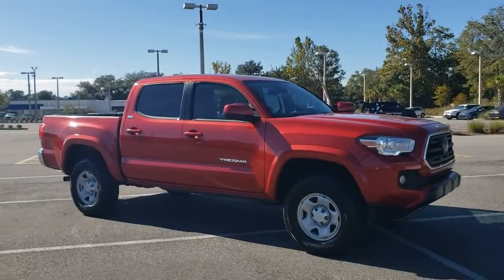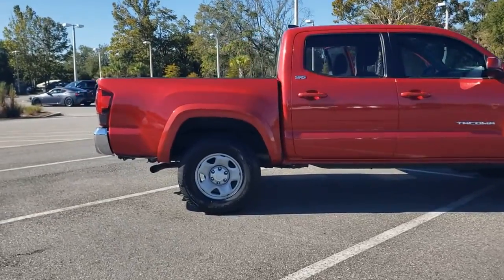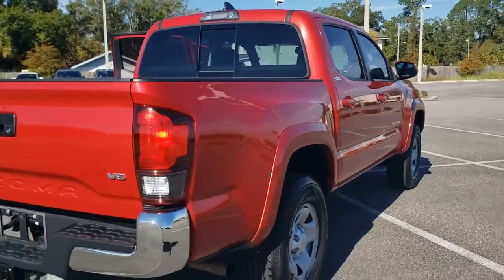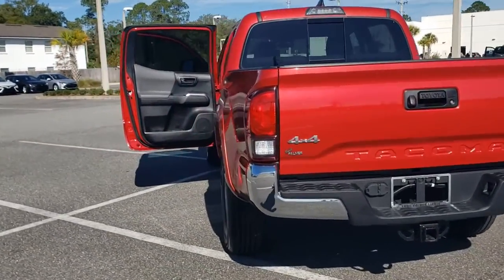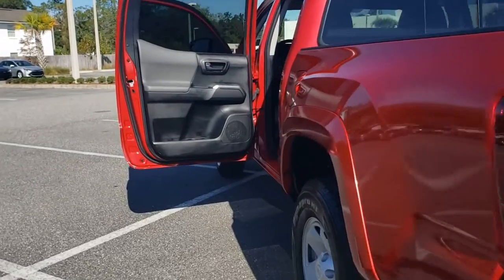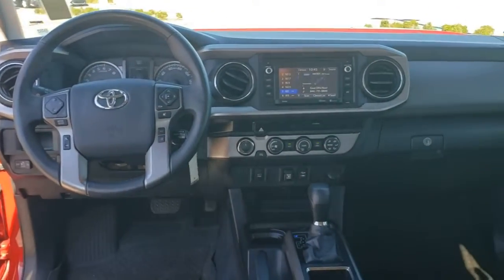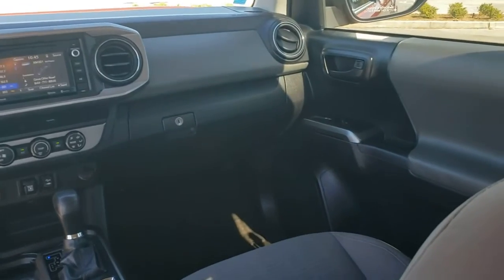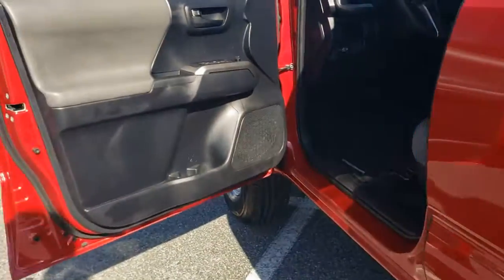2019 Toyota Tacoma Jacksonville Beach, Orange Park, Middleburg, Macclenny, Callahan 18114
Barcelona Red Metallic Used 2019 Toyota Tacoma available in Jacksonville, Florida at Ernie Palmer Toyota. Servicing the Jacksonville Beach, Orange Park, Middleburg, Macclenny, Callahan, FL area.

CARFAX One-Owner. Clean CARFAX. 4WD. Red 2019 Toyota Tacoma SR5 3.5L V6 PDI DOHC 24V LEV3-ULEV70 278hpbrbrAwards:br  * 2019 KBB.com Best Resale Value Awards   * 2019 KBB.com Brand Image AwardsbrbrbrFamily Owned since 1983. Ernie Palmer Toyota provides you with the ultimate new, used, and certified pre-owned car buying experience in Florida! Our hardworking team of qualified sales, service, and finance specialists strive to bring you an overall superior car buying experience from beginning to end. We will help you find the perfect new, used, or certified pre-owned Toyota that meets all of your needs and desires, and will work alongside you to come up with a finance plan that accommodates your lifestyle. In addition, we provide our valued customers with a fantastic service department that will keep your vehicle running smoothly for years to come. If you are in the Jacksonville, Jacksonville Beach or Orange Park area, come check out all of the outstanding vehicles and services at Ernie Palmer Toyota in Jacksonville, FL!
Axle Ratio: 3.91,16 Silver Alloy Wheels,Front Bucket Seats,Fabric Seat Trim (FC),Radio: Entune Plus AM/FM/CD w/HD Radio,Chrome Rear Bumper,Daytime Running Lamps,Color-Keyed Overfenders,Front Fog Lamps,Remote Keyless Entry System,Power Sliding Rear Window w/Privacy Glass,Variable Intermittent Wipers,6 Speakers,Air Conditioning,Electronic Stability Control,Front Center Armrest,Tachometer,ABS brakes,Alloy wheels,Anti-whiplash front head restraints,Brake assist,Bumpers: body-color,CD player,Driver door bin,Dual front impact airbags,Dual front side impact airbags,Front anti-roll bar,Front fog lights,Front reading lights,Front wheel independent suspension,Illuminated entry,Knee airbag,Low tire pressure warning,Occupant sensing airbag,Outside temperature display,Overhead airbag,Overhead console,Panic alarm,Passenger door bin,Power door mirrors,Power steering,Power windows,Rear step bumper,Remote keyless entry,Speed control,Speed-sensing steering,Split folding rear seat,Steering wheel mounted audio controls,Telescoping steering wheel,Tilt steering wheel,Traction control,Trip computer,Variably intermittent wipers,Front beverage holders,Auto-dimming Rear-View mirror,AM/FM radio: SiriusXM,Exterior Parking Camera Rear,Auto High-beam Headlights